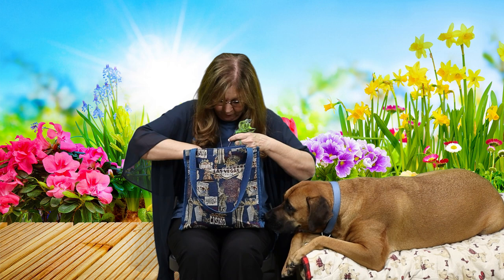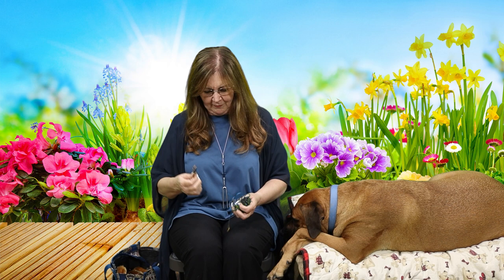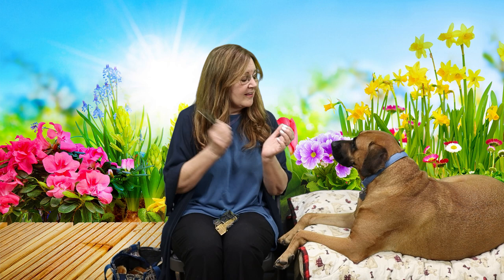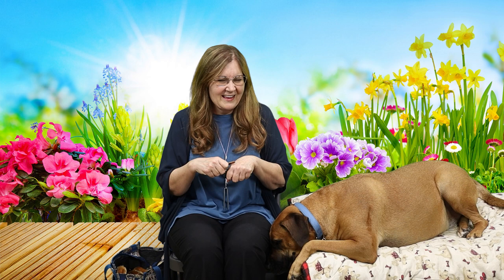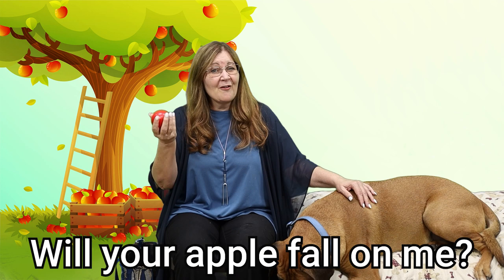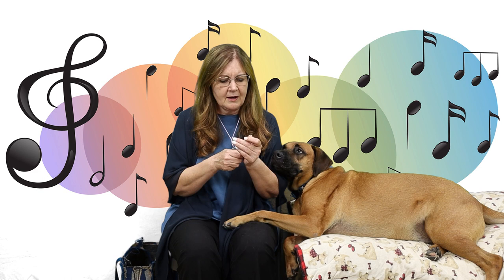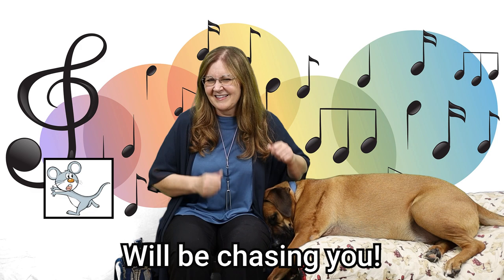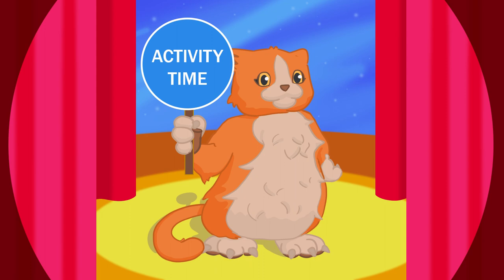Music with Tex - Music Duo Lesson 1 for Special Friends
Here is our first Music Duo video of a fun music lesson for our special friends. I teach breathing, singing posture, vocal warmups, and then jump into the songs with my dog Tex right beside me. BINGO, Closet Key, Bow Wow Wow, Apple Tree, Mouse Mousie, Tideo, and Naughty Kitty Cat plus a freeze game are all included. Don't forget a shaker or bells to play with Tideo. This music lesson is aimed for upper elementary or middle school special education students - slower tempos, repetition, simple concepts like patting the steady beat. Two games can be played as described or modified as needed.

Musically yours,
Ms. Davis